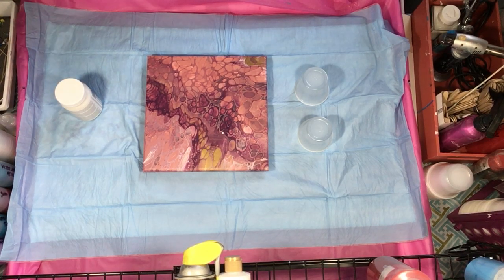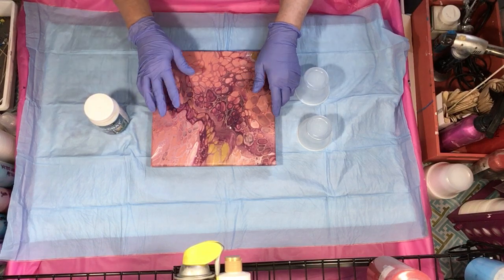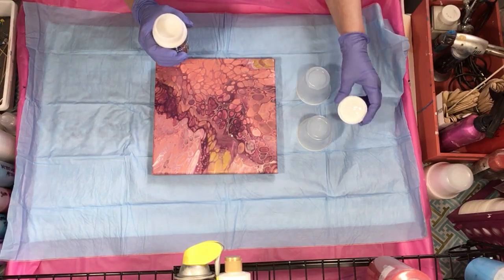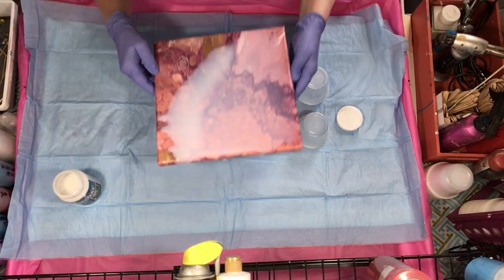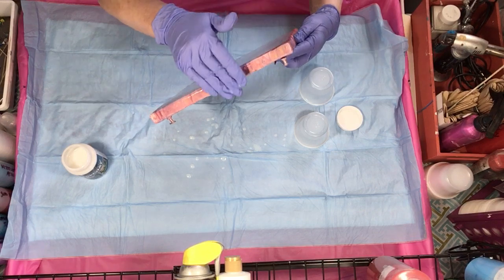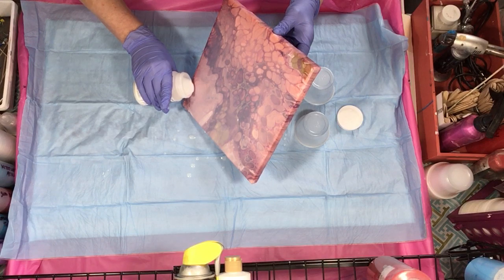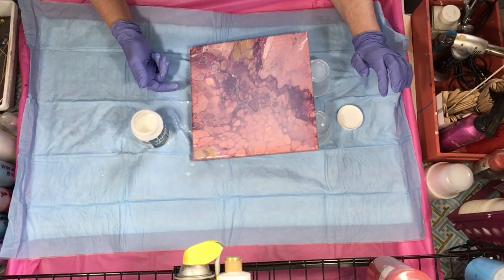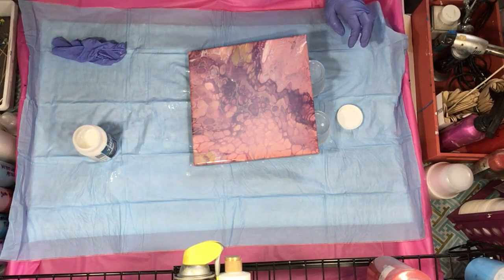DecoArt Review Part 2 For Clear Pouring Topcoat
Direct Link to Topcoat